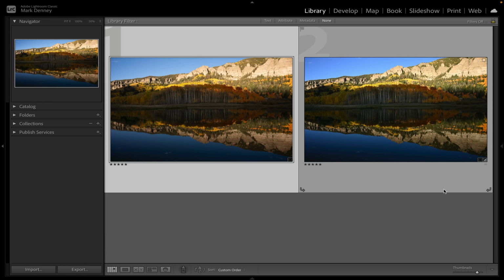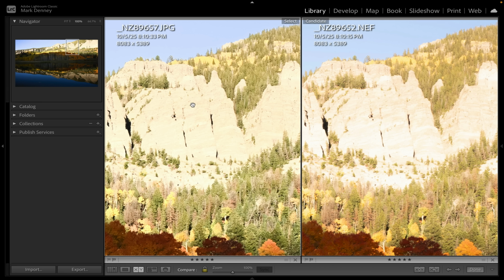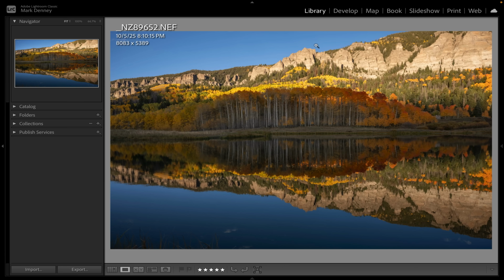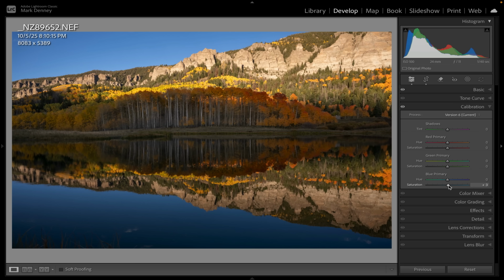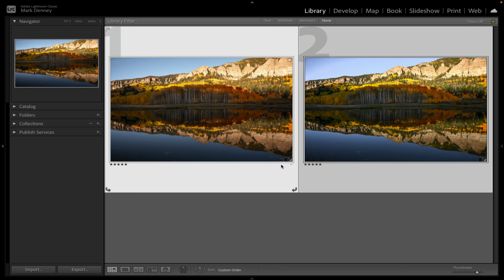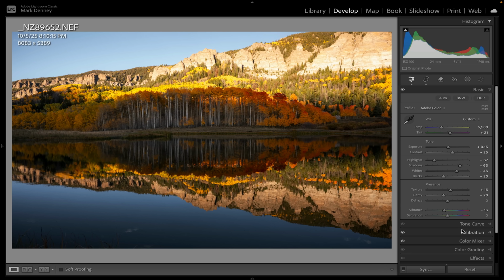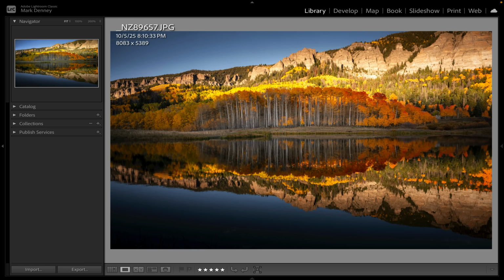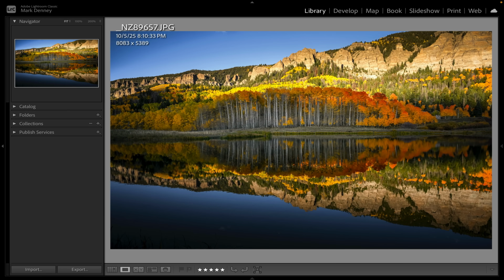The Truth About JPEGs Nobody Tells You (Surprising Results)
*🚨FREE Photo Editing Course🚨*

Most photographers already know that shooting in RAW gives you more editing flexibility, but just how much better is it, really? In this video, I put it to the test with two identical photos I captured during my Colorado Fall workshop, one in RAW and one in JPEG, both straight out of my Nikon Z8 - and the results might surprise you more than you think. I'll edit the RAW file first, then copy the exact edits over to the JPEG to see how much detail, color, dynamic range you actually lose in the process. Whether you're new to photo editing or you've been shooting RAW for years, this real world RAW vs JPEG comparison will show you exactly what changes once the editing starts, from highlight recovery and shadow lift to color flexibility and overall image quality. If you've asked yourself, "Do I really need to shoot RAW?" - this video will give you a clear side-by-side answer. - Mark D.

🔘Jet Mag Pro Filters